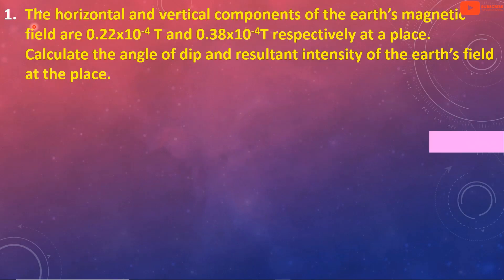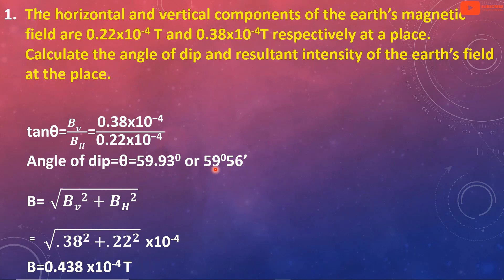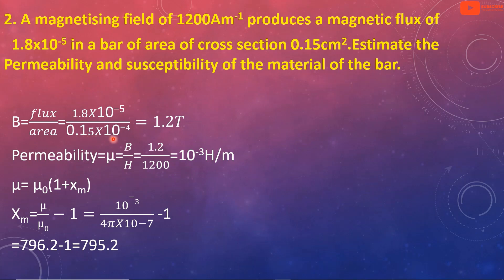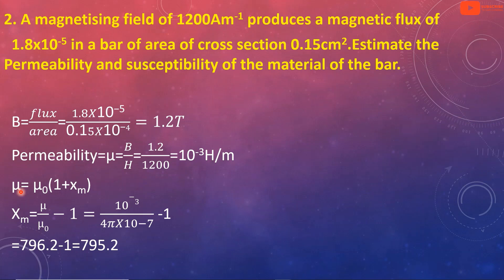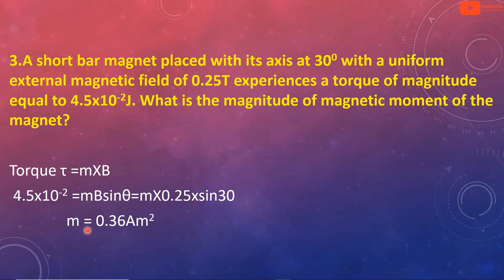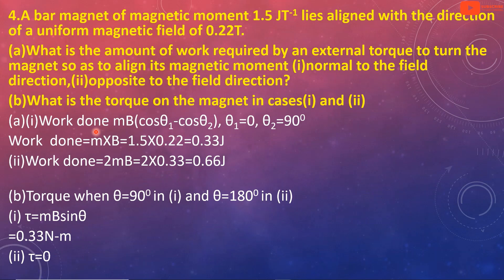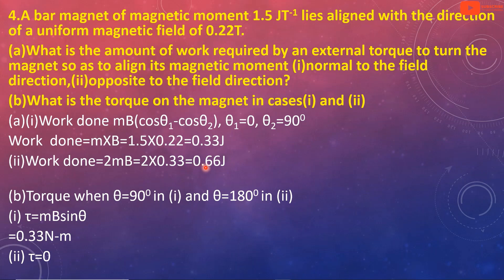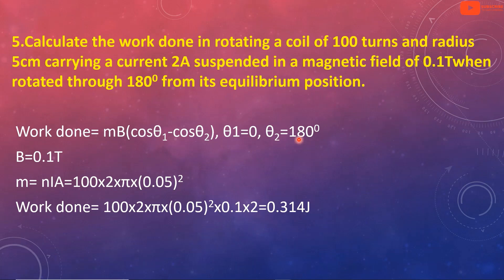MAGNETISM AND MATTER | CLASS 12 | IMPORTANT PROBLEMS & SOLUTION | MALAYALAM